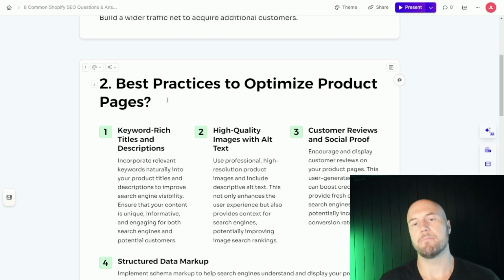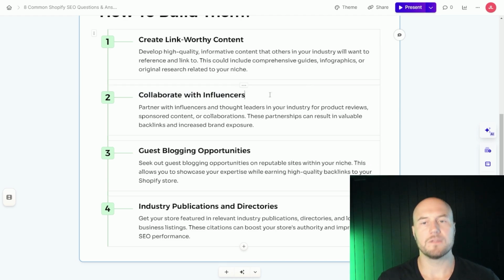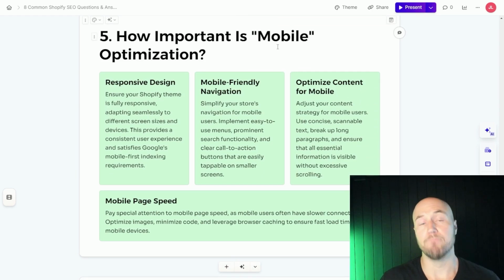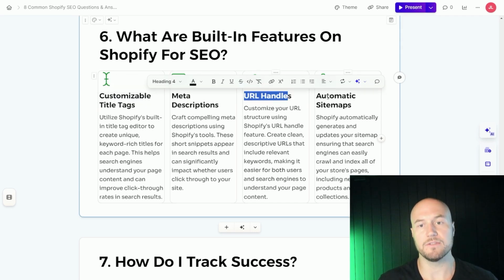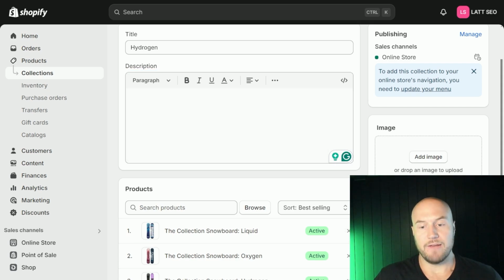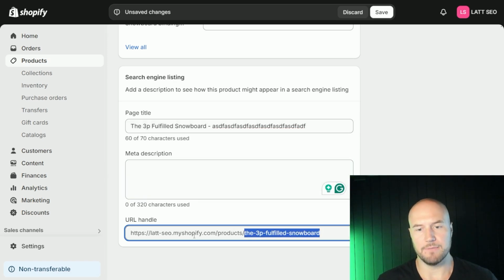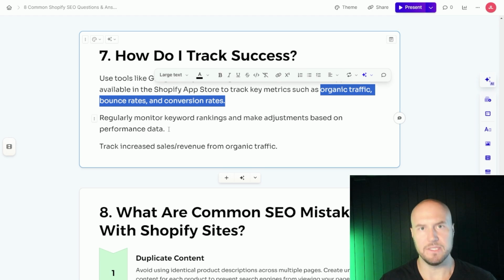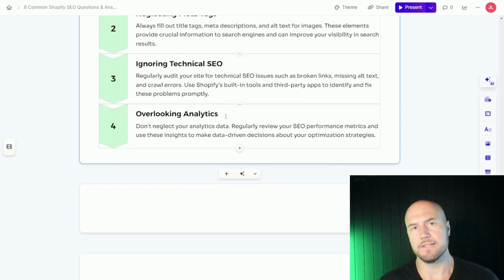Shopify SEO FAQ - 8 Common Questions & Answers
In this video, I answer 8 common Shopify SEO questions.

1. How can Shopify SEO improve my store's visibility in search engines?
2. What are the best practices for optimizing product pages on Shopify?
3. How important are backlinks for Shopify SEO, and how to build them?
4. How does site speed play in Shopify SEO, and how can it be improved?
5. How can I optimize my Shopify store for mobile users?
6. What are the benefits of using Shopify's built-in SEO features?
7. How can I track the success of my Shopify SEO efforts?
8. What common SEO mistakes should I avoid on my Shopify store?